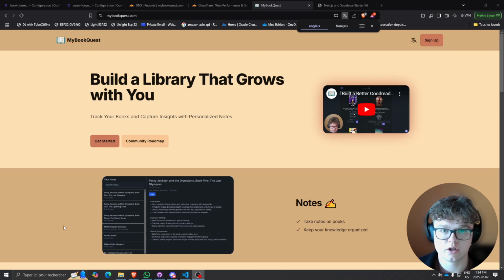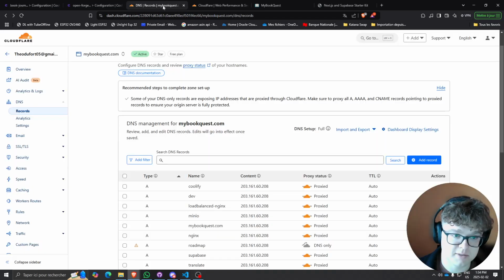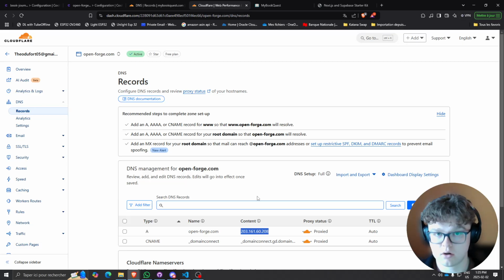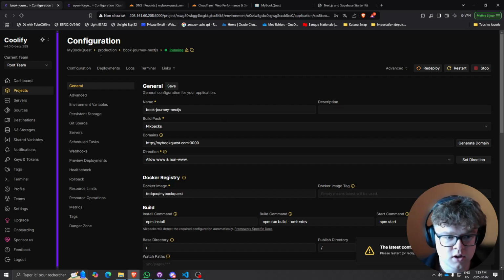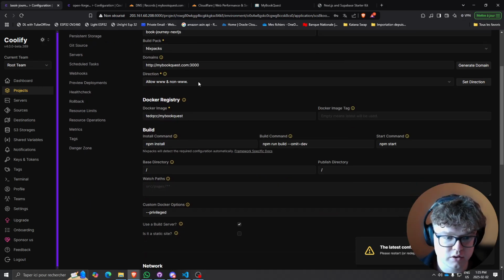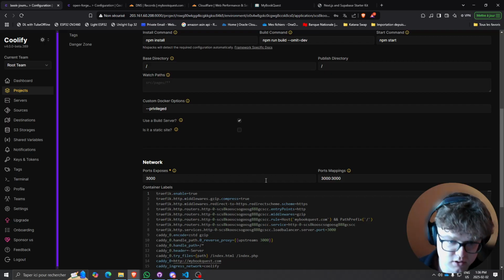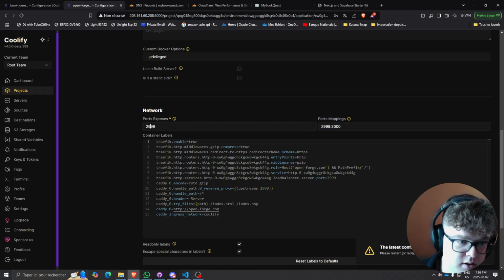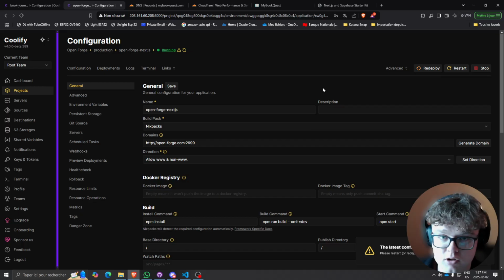Unlimited NextJS Apps on a Coolify VPS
In this video, we'll explore the power of Coolify VPS hosting for unlimited Next.js apps. As a developer, you know how important it is to have a reliable and scalable hosting solution for your Next.js projects. With Coolify, you can self-host your apps with ease, leveraging the benefits of VPS hosting for maximum performance and flexibility. We'll show you how to set up a Coolify VPS, deploy your Next.js app, and integrate it with Supabase for a seamless development experience. You'll learn how to optimize your VPS setup for maximum performance, and explore the features and benefits of Coolify for your Next.js projects. Whether you're just starting out with Next.js or looking to scale your existing apps, this video is packed with tips and resources to help you get the most out of Coolify and Supabase. Tune in to learn how to take your Next.js development to the next level!